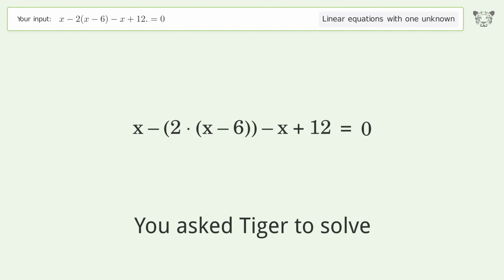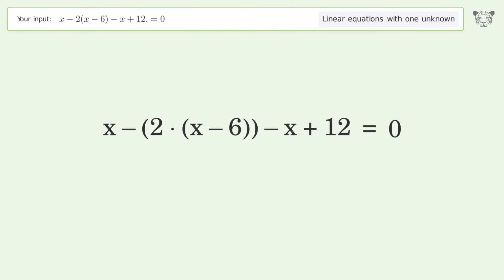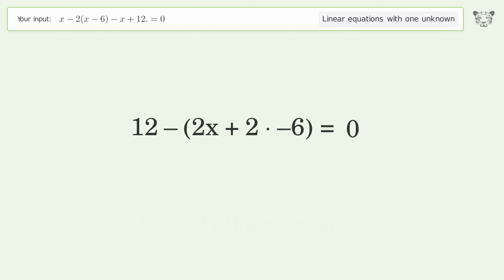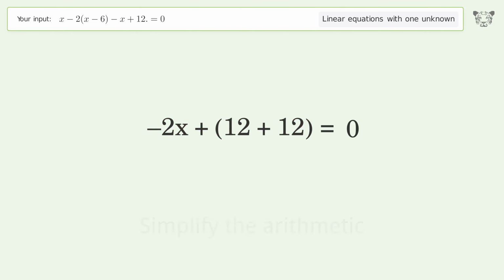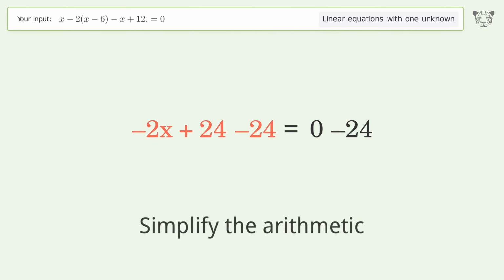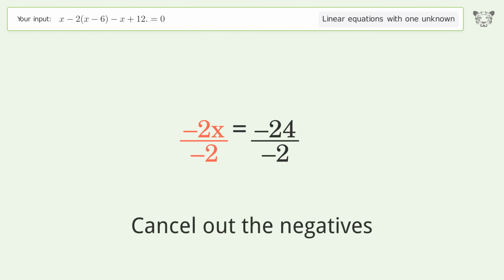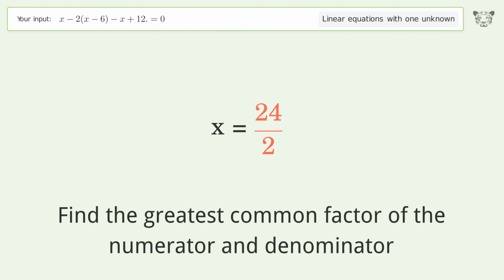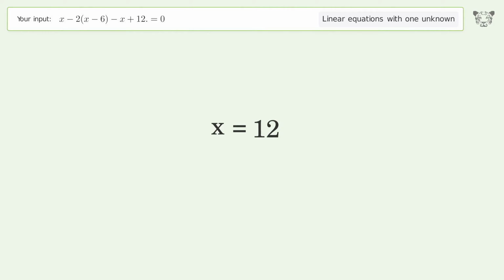Linear equation with one unknown: Solve x-2(x-6)-x+12.=0 step-by-step solution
Solving x-2(x-6)-x+12.=0 using the linear equation with one unknown solver

for a step-by-step and more tips and tricks for dealing with linear equations with one unknown.